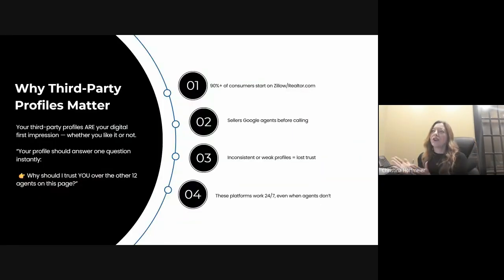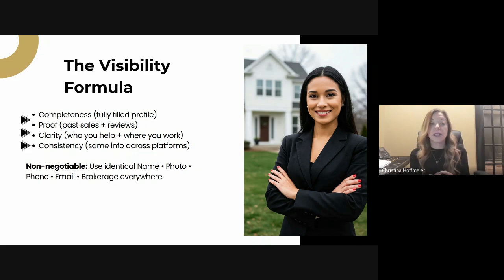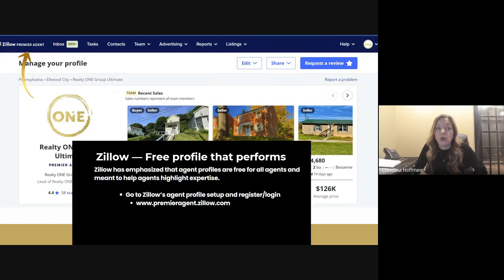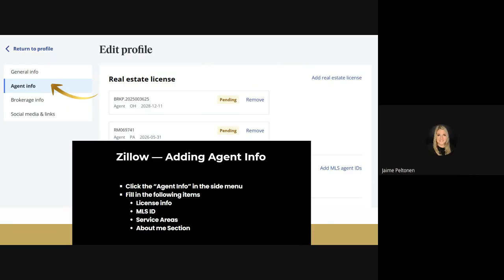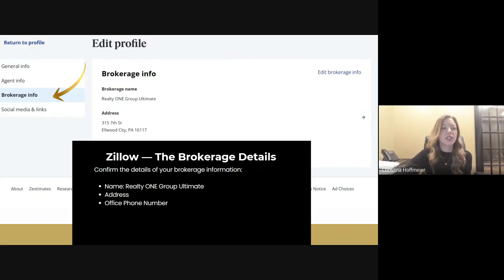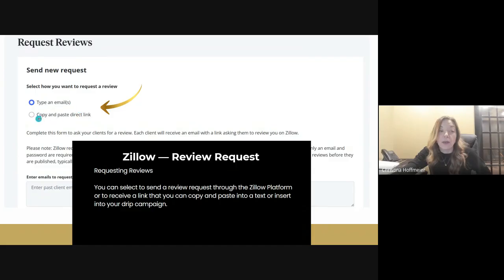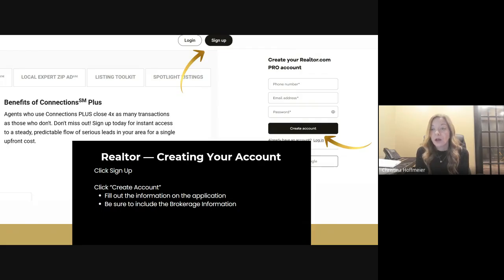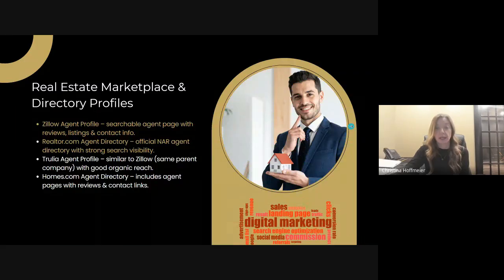Platform Power Up Training Series!!! Zillow & Realtor Profiles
Your online profile is often the first impression buyers and sellers have of you — and in many cases, it determines whether they contact you or scroll past.

In this Platform PowerUp training, Realty ONE Group Ultimate agents will learn how to fully optimize their free Zillow and Realtor.com profiles to increase visibility, build credibility, and convert profile views into real conversations and future clients.

You don’t need to pay for ads to benefit from these platforms — you just need to use the tools correctly.